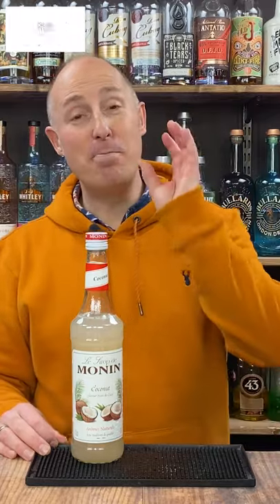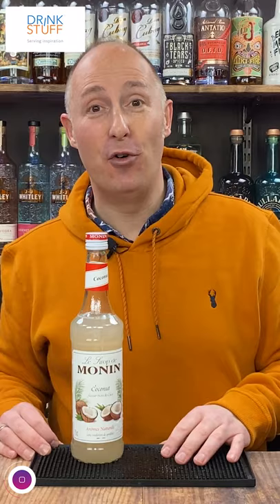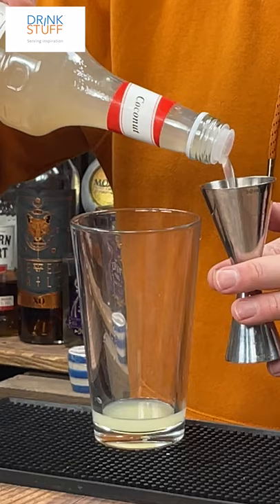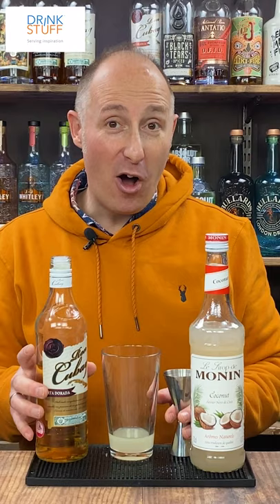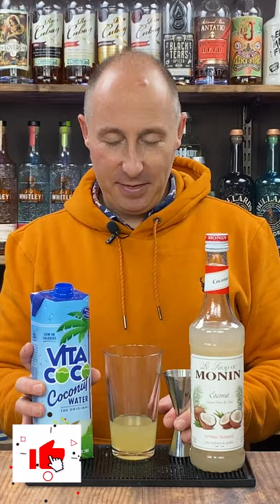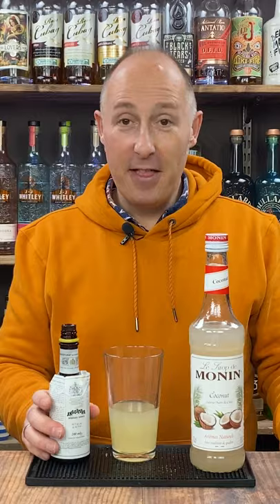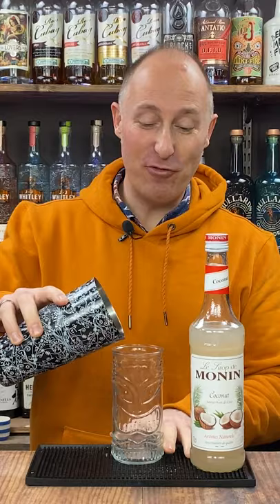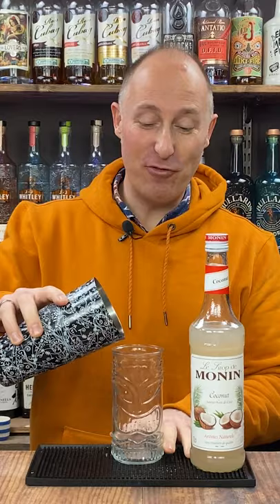Coconut Rum Punch with Monin Coconut Syrup | Easy Cocktails to make at Home Bar | Drinkstuff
In this video, I have a Coconut Rum Punch made using Monin Coconut Syrup. This is a simple Rum Punch recipe using your favourite Rum, Coconut Syrup, Coconut Water and Lime Juice. Monin Syrups are great for making simple cocktails. The Rum I used in this is the Ron Cubay Anejo Rum which is a superb Cocktail Rum.

Coconut Daiquiri

StB x